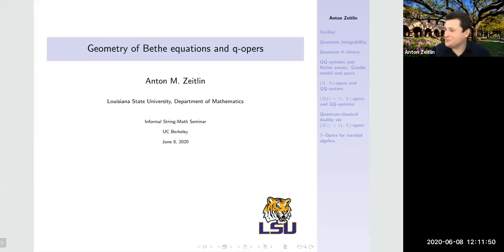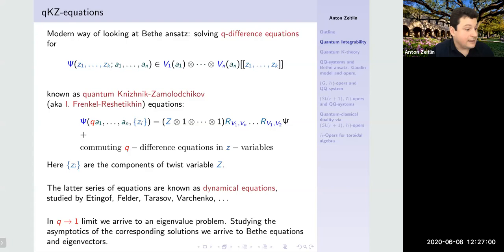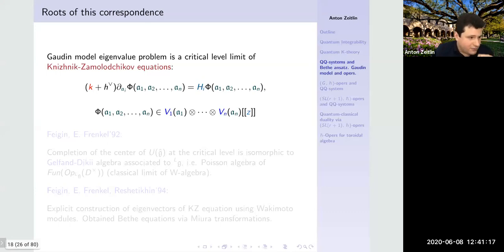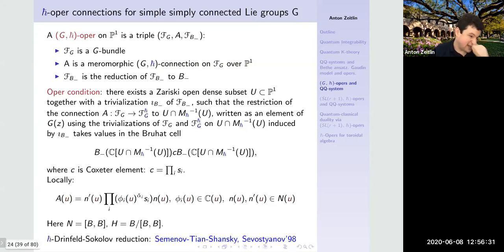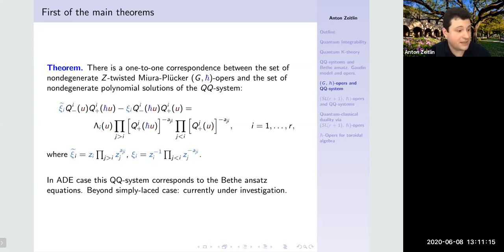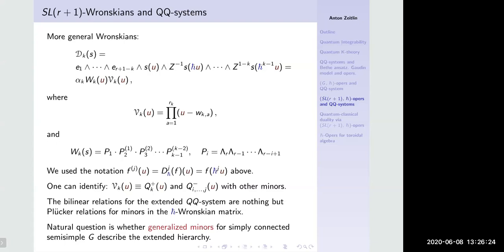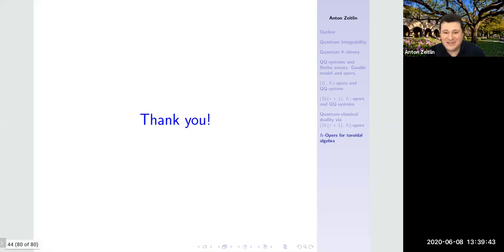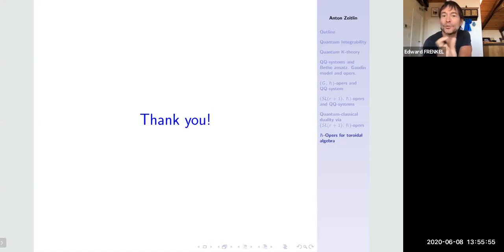Informal String Math Seminar - Anton Zeitlin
Informal String Math Seminar June 9, 2020

Anton Zeitlin (Louisiana State University)

Title: Geometry of Bethe Equations via q-Opers

Abstract:

Integrable models are known to keep reemerging over time in various mathematical incarnations. Recently, such models based on quantum groups naturally appeared in the framework of enumerative geometry. In this context the so-called Bethe ansatz equations, instrumental for finding the spectrum of the XXZ model Hamiltonian, naturally show up as constraints for the quantum K-theory ring of quiver varieties.

In this talk I will describe another geometric interpretation of Bethe ansatz equations, which is indirectly related to the above. I will introduce the notion of (G,q)-opers, the difference analogue of oper connections for simply connected group G. I will explain the one-to-one correspondence between (G,q)-opers of specific kind and Bethe equations for XXZ models. The key element in this identification is the so-called QQ-system, which has previously appeared in the study of ODE/IM correspondence and the Grothendieck ring of the category O of the relevant quantum algebras. I will speculate on how that fits into recently proposed quantum q-Langlands correspondence by M. Aganagic, E. Frenkel and A. Okounkov.

The talk is based on joint work with E. Frenkel, P. Koroteev and D. Sage ( arXiv:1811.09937, arXiv:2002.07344)